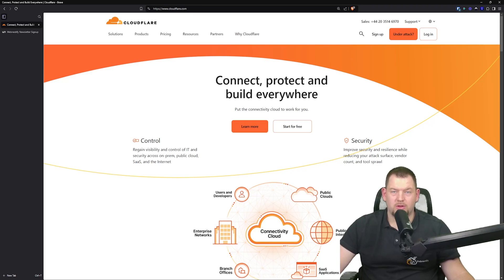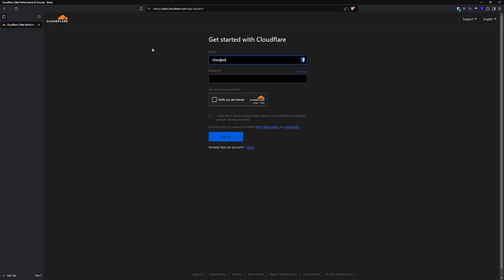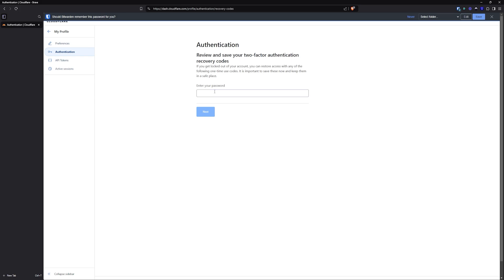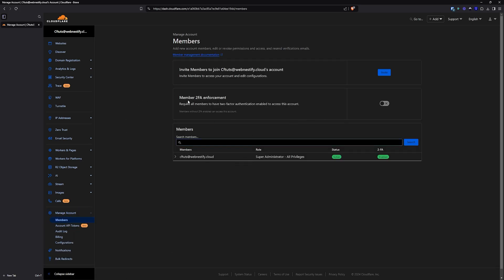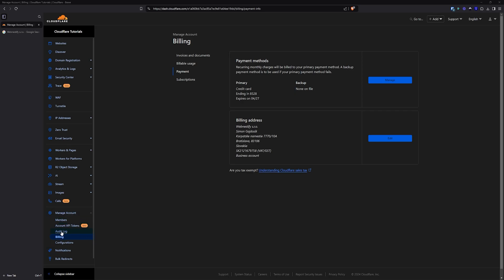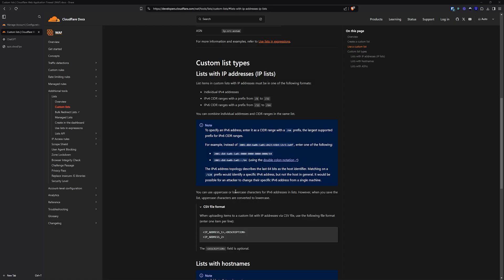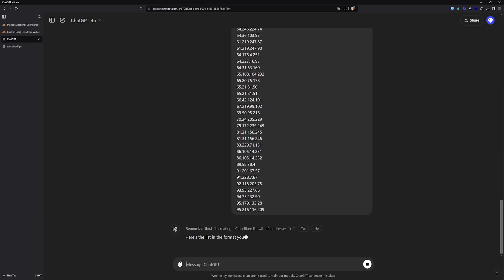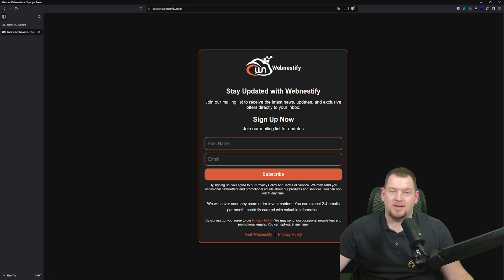Cloudflare Fundamentals - Part 1: Account Setup & Security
🚀 Welcome to the first part of our FREE Cloudflare Fundamentals course, right here on the Webnestify channel! In this video, I’ll guide you through setting up your Cloudflare account and securing it with essential steps like two-factor authentication (2FA). Whether you're a beginner or just looking to brush up on your Cloudflare skills, this is the perfect starting point to secure and optimize your website. 🌐🔒

In the next video, we’ll dive into DNS and Domain settings to further enhance your site’s performance.

📧 Want to be the first to know when our Premium Cloudflare Masterclass launches? and make sure to confirm your email for double opt-in!

** *WEBNESTIFY RECOMMENDATIONS* **
🔥Hetzner - Get 20€ in cloud credits to get started with GDPR compliance!

** *ABOUT WEBNESTIFY* **
Established in the heart of Slovakia in 2021. Webnestify is more than just a cloud solutions provider – it's your strategic partner in digital transformation. We believe that businesses, irrespective of size, deserve the best when it comes to technology. *And, we're here to ensure that your company doesn't just keep up with the digital age but thrives in it.*

🤝🤝🤝Join Webnestify, and let's redefine success together.

** *TIMESTAMPS/CHAPTERS* **

0:00 - Intro
1:46 - Account Creation & Best Practices
12:14 - Working with IP Lists
15:30 - Wrapping Up